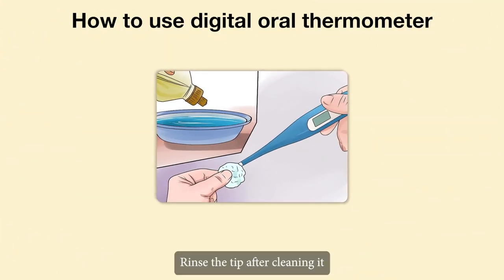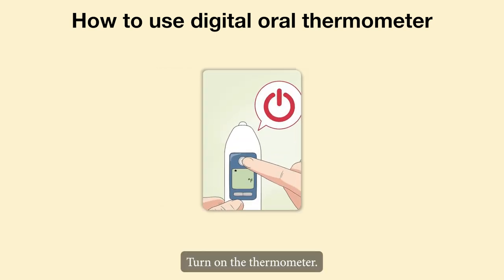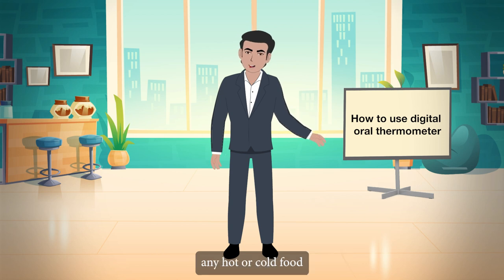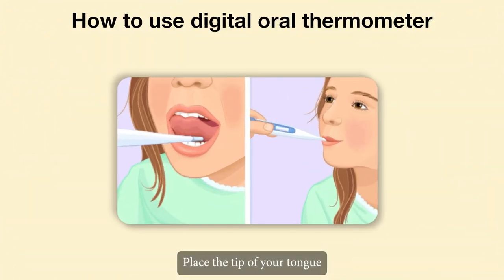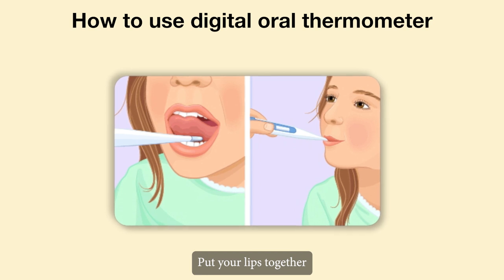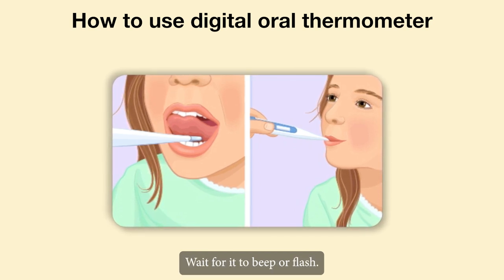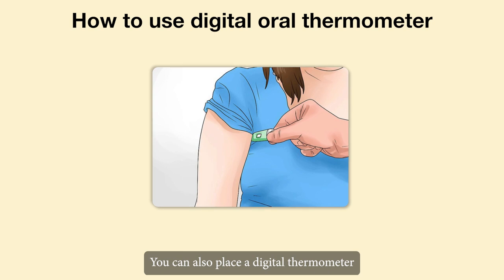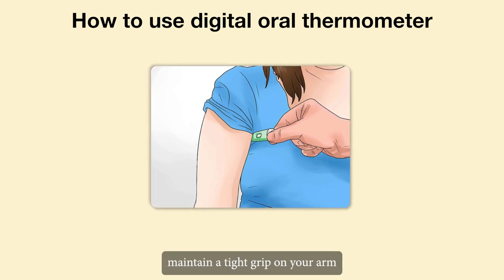Additional Material: M2U3_how to use digital oral thermometer